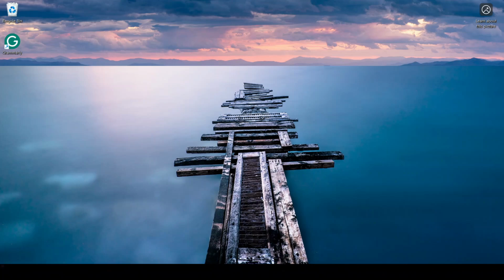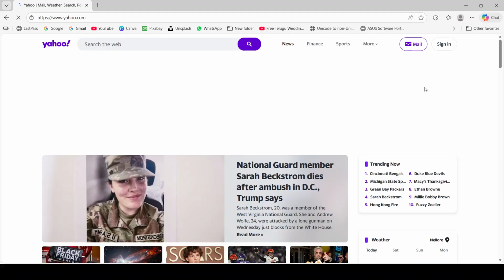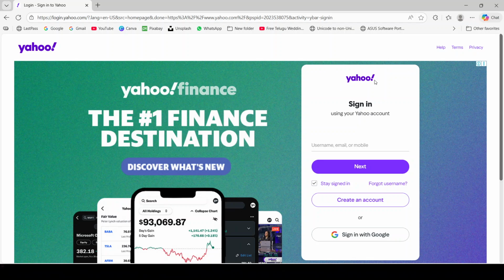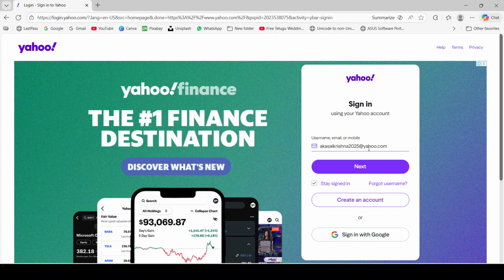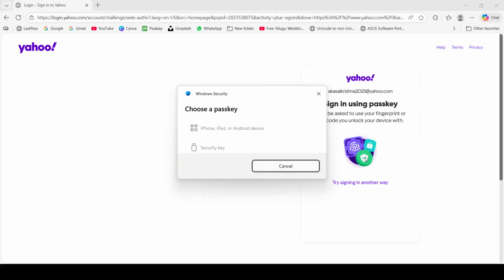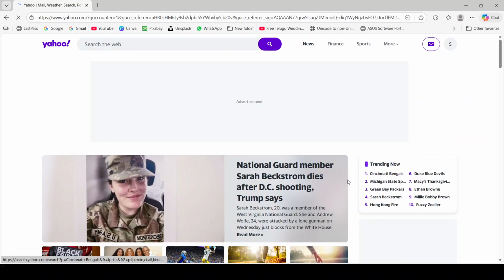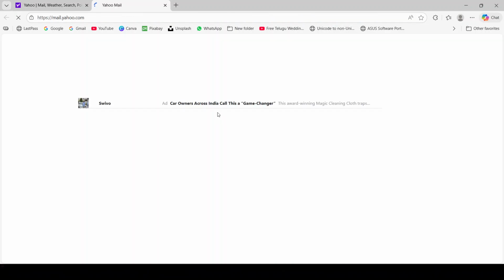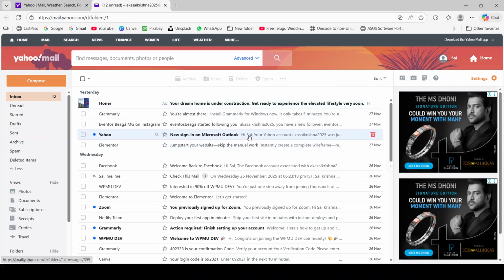How to Login Yahoo Mail Account From Yahoo Home Page Yahoo Mail Tutorial 2026 (Step By Step)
Learn How to Login Yahoo Mail Account From Yahoo Home Page Yahoo Mail in this video.